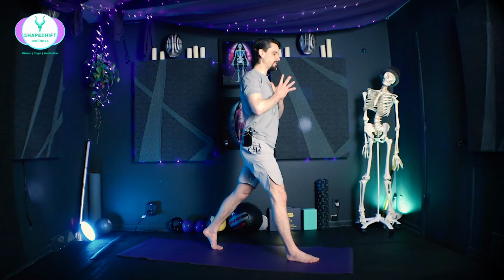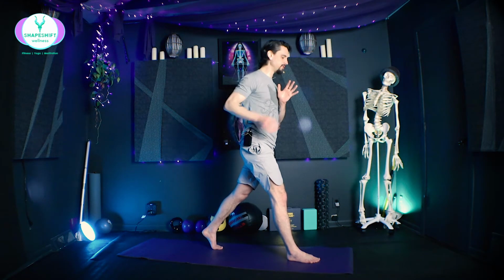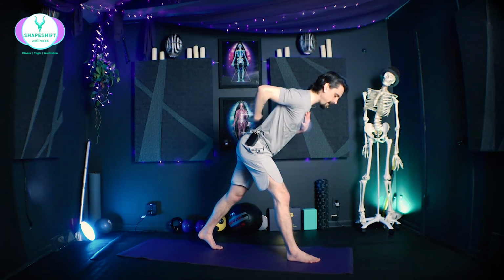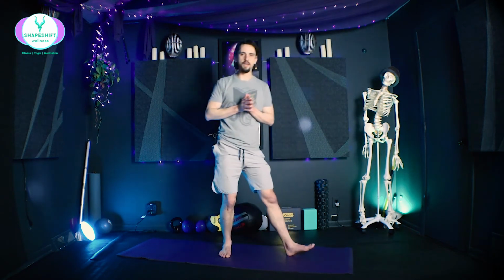PYRAMID POSE VARIATION | Yoga for Strength & Mobility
This pyramid pose variation is designed for a yoga practice that promotes strength and mobility, rather than passive flexibility or hypermobility. Parsvottanasana can be strong and accessible.
I offer many regressions and progressions so that you can incorporate this variation as a substitute for classic yoga poses that focus on excessive hypermobility. I discuss the anatomy of the yoga pose and the alignment within the pose.
👉FREE 30 PAGE WORKBOOK: How to Fix Chronic Back Pain & Get Your Life Back